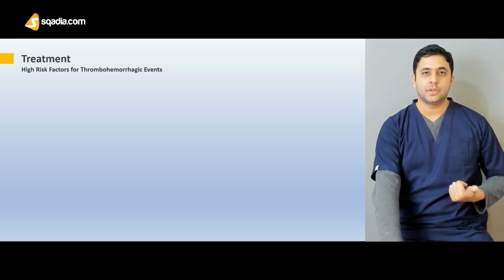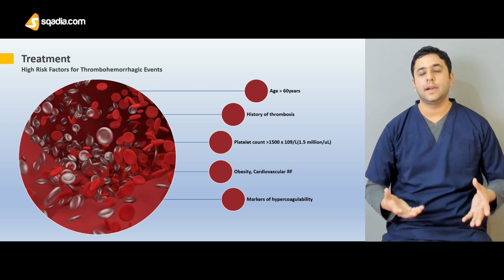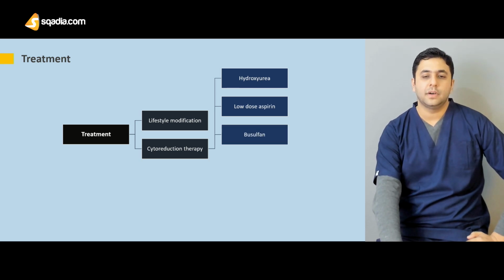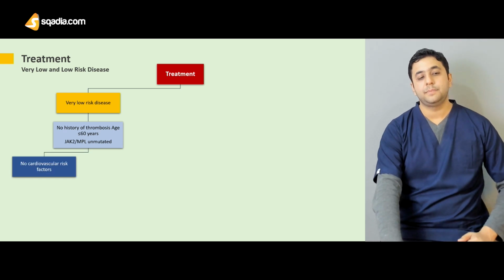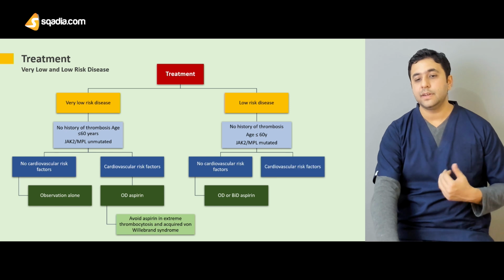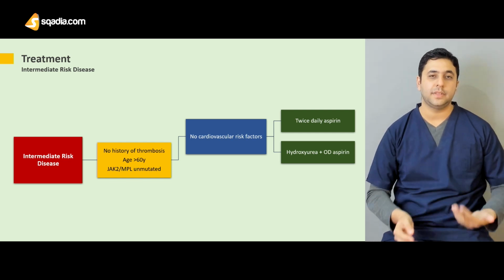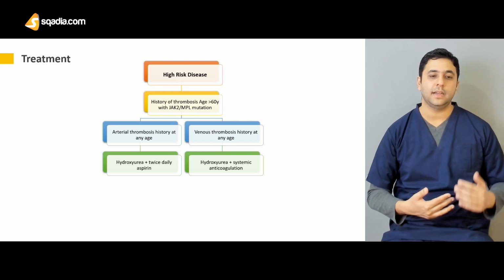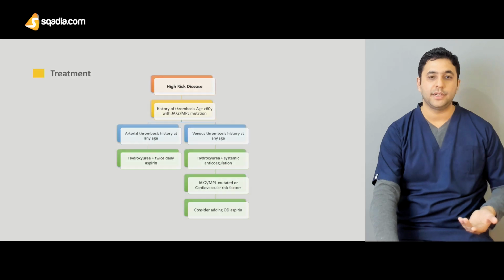Essential Thrombocytosis | Treatment | Hematology Video | Medicine Education | V-Learning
This lecture covers Essential Thrombocytosis, including its etiology, clinical features, diagnosis, and treatment. By the end of the lecture, you will have a comprehensive understanding of this rare blood disorder.

▬ 📌 Essential Thrombocytosis (ET)
Essential Thrombocytosis (ET) is a rare, chronic blood disorder that involves the overproduction of platelets in the bone marrow. It is also known as primary thrombocythemia or essential thrombocythemia.

▬ 📌 Etiology
The exact cause of Essential Thrombocytosis (ET) is not fully understood, but it is believed to be a result of genetic mutations that cause overproduction of platelets in the bone marrow. Platelets are cells that help with blood clotting, and in people with ET, their bone marrow produces too many of them.

Several genetic mutations have been identified in people with ET, with the most common being mutations in the JAK2, CALR, and MPL genes. These mutations lead to the activation of the JAK-STAT pathway, which is involved in the regulation of cell growth and division. The activation of this pathway leads to the overproduction of platelets in the bone marrow. It is not clear why these mutations occur, but some studies suggest that they may be acquired during a person's lifetime rather than being inherited from their parents.

Environmental factors, such as exposure to radiation or certain chemicals, may also play a role in the development of ET, although more research is needed to understand this relationship.

▬ 📌 Clinical features
ET often does not cause any symptoms and is detected incidentally during a routine blood test. When symptoms do occur, they are related to the increased blood clotting and may include:
✦ Headaches
✦ Dizziness
✦ Vision changes
✦ Numbness or tingling in the hands and feet
✦ Easy bruising and bleeding
✦ Fatigue and weakness
✦ Enlarged spleen
✦ Redness, burning or itching in the hands or feet

▬ 📌 Diagnosis
The diagnosis of Essential Thrombocytosis (ET) involves a combination of clinical evaluation and laboratory testing. The initial test is a complete blood count (CBC), which measures the number of platelets in the blood. A peripheral blood smear may also be done to check for abnormalities in the shape or size of blood cells. A bone marrow biopsy may be necessary to confirm the diagnosis of ET, as it can show increased megakaryocytes (cells that produce platelets) in people with this condition.

Additionally, genetic testing may be performed to identify any genetic mutations associated with ET, such as mutations in the JAK2, CALR, or MPL genes. Other potential causes of thrombocytosis must be excluded, and once the diagnosis of ET is confirmed, additional testing may be done to assess the risk of thrombosis and bleeding and determine the appropriate treatment plan.

▬ 📌 Treatment
The treatment of ET depends on the risk of thrombosis and bleeding. Low-risk patients may not require any treatment and can be monitored regularly. For high-risk patients, the aim of treatment is to reduce the risk of blood clots and bleeding.

👉 Aspirin
Low-dose aspirin is often prescribed to reduce the risk of blood clots.

👉 Hydroxyurea
It is a chemotherapy drug that can reduce the number of platelets in the blood.

👉 Interferon
It is a type of immunotherapy that can reduce the number of platelets and prevent blood clots.

👉 Anagrelide
It is a medication that can reduce the number of platelets in the blood.

👉 Blood thinners
In some cases, anticoagulant medications may be used to prevent blood clots.

Regular monitoring of platelet counts and symptoms is necessary for all patients with ET. Additionally, lifestyle changes such as quitting smoking and maintaining a healthy weight can help reduce the risk of blood clots.